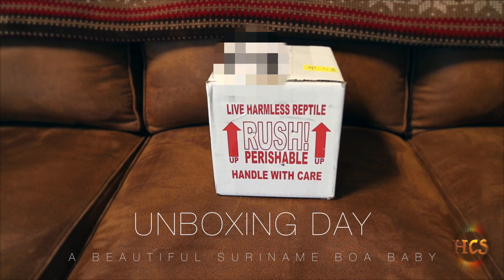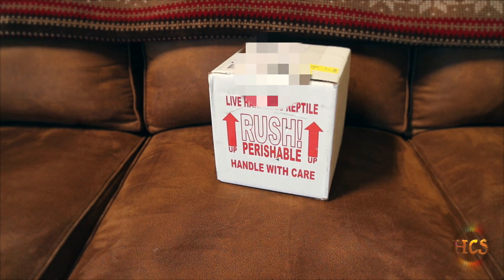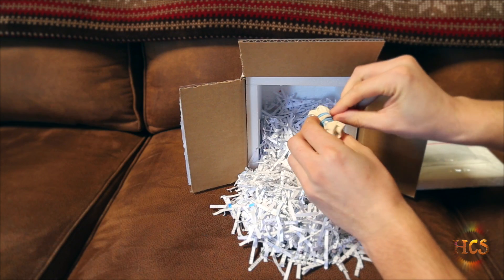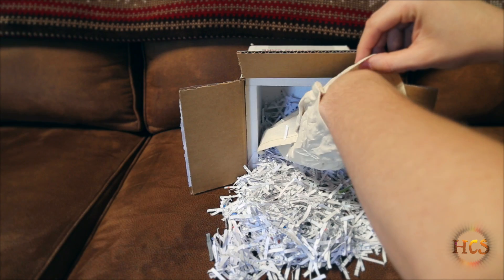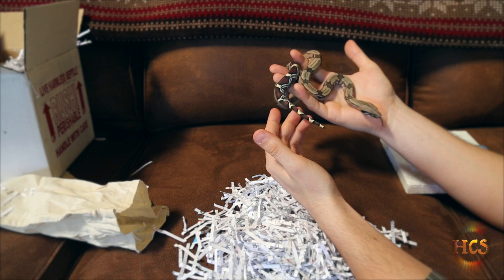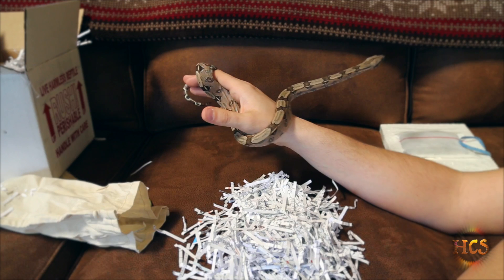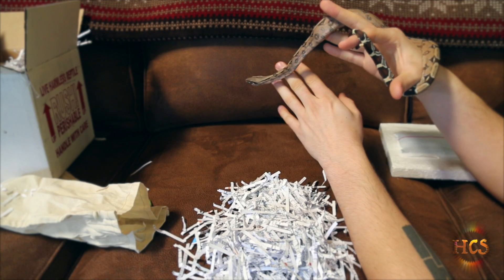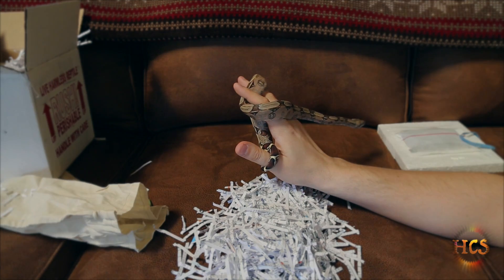World Class Suriname Baby Boa Unboxing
This beautiful girl is a Suriname Boa Constrictor Constrictor that I ordered from Matt at World Class Boas. She is the offspring of a '06 Futo dam and a WC sire. If you have any questions regarding ordering beautiful boas like her, contact Matt

Music by Pendulum. Distributed by Atlantic Records. I claim no ownership of the music used in this video.